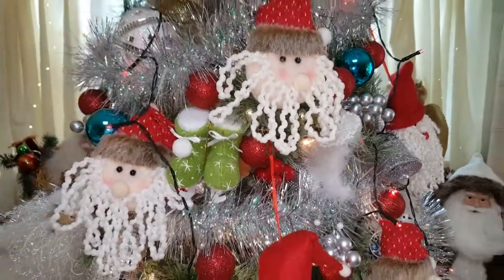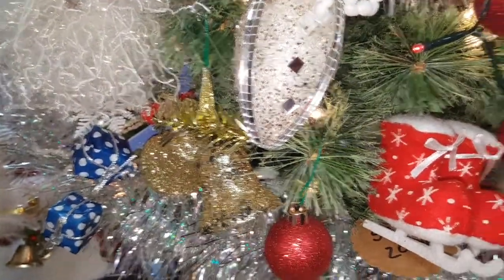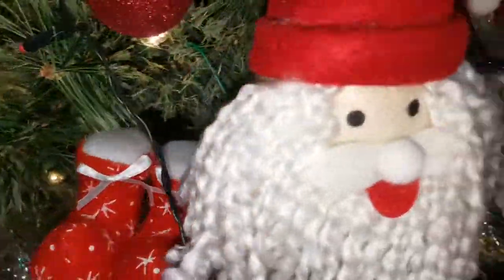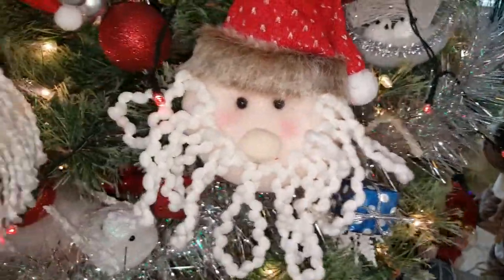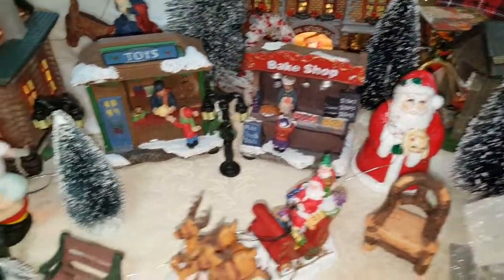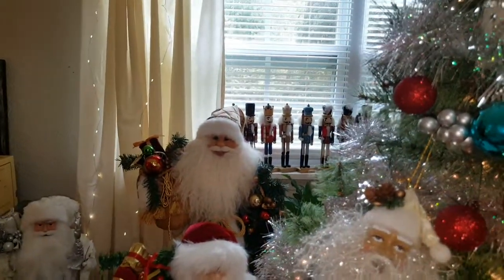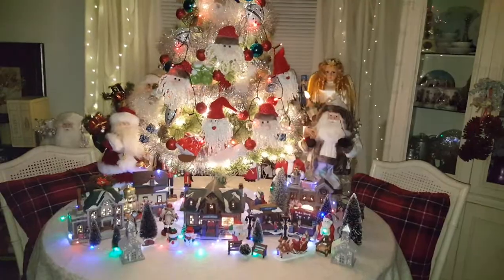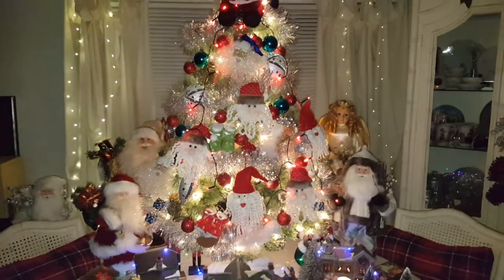Santa Christmas tree and Christmas village🎅Day and night view🎅Christmas with Susie🎅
Santa Christmas tree and Christmas village🎅Day and night view🎅Christmas with Susie🎅Thank you so much for watching my Christmas series🎅If you have a Christmas video you want to share let me know in the comment section🎅Check in the comment section below for links to other channels Christmas videos